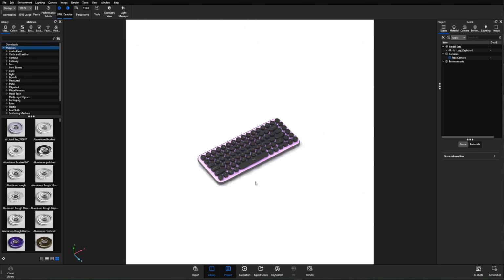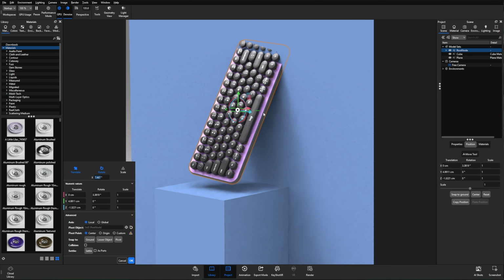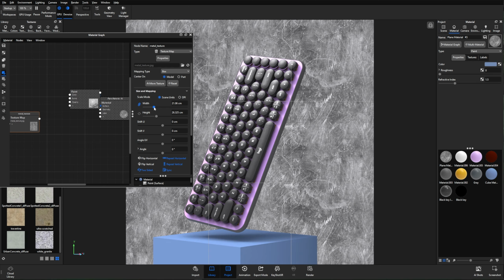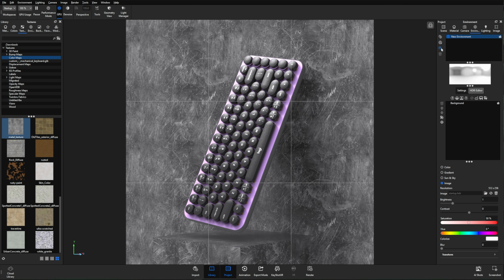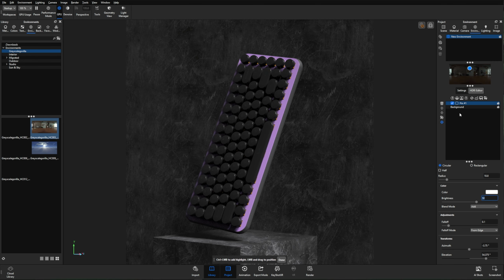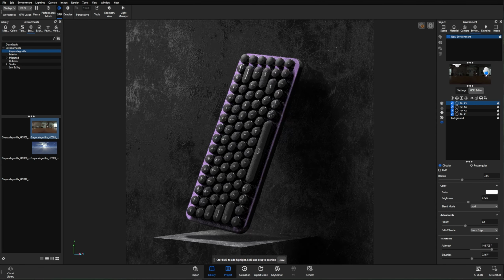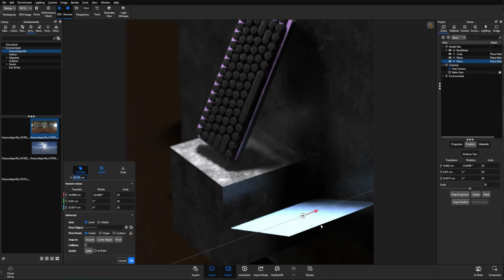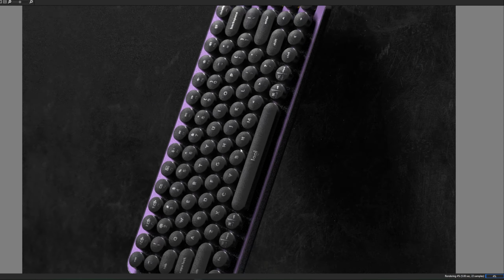How I Decide Camera, Lighting & Composition for Beautiful Product Renders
Creating realistic renders is one thing.
Creating beautiful renders is something else.

In this video, I’m sharing my creative decision-making process for product renders — how I decide camera angles, composition, and lighting before worrying about software settings.

You’ll see:
• How I choose camera angles that feel natural and confident
• How composition is more about removing than adding
• How lighting supports the story instead of overpowering it
• How small creative decisions completely change the final image

If you’re trying to move beyond “technically correct” renders and start creating clean, premium, cinematic visuals, this video will help you understand the mindset behind it.

I share my workflow, creative process, and practical tips for product visualization, lighting, and rendering.